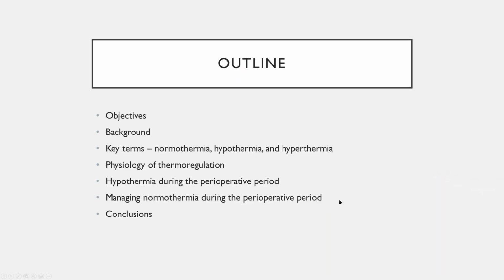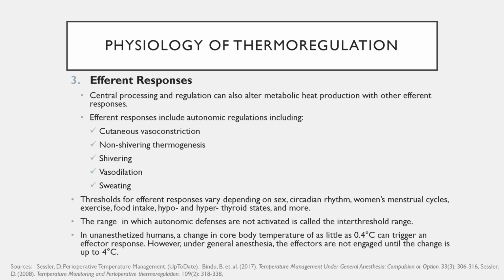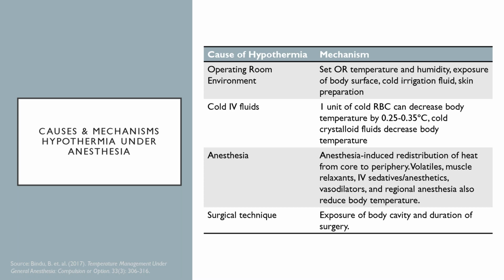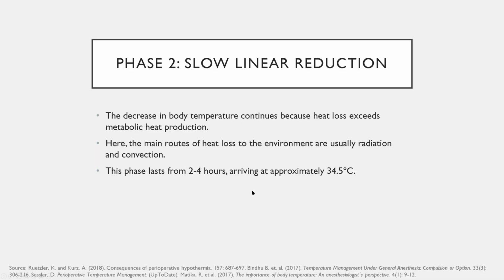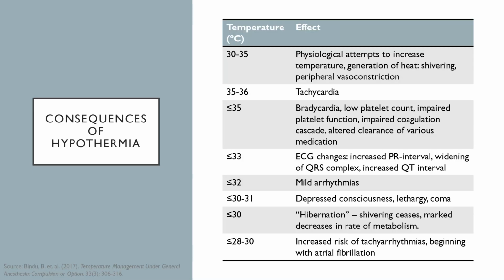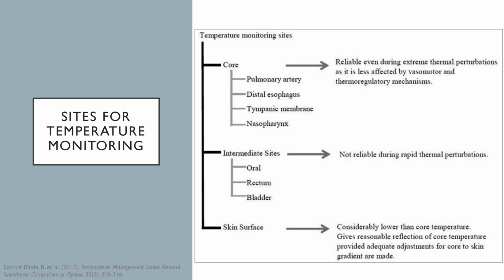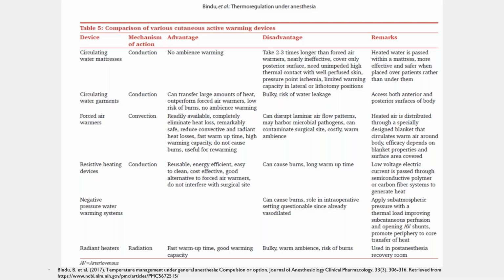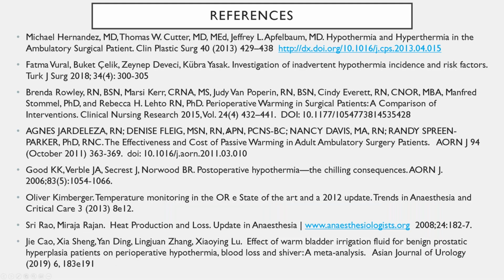SAMBA Webinar - Temperature during the Perioperative Period